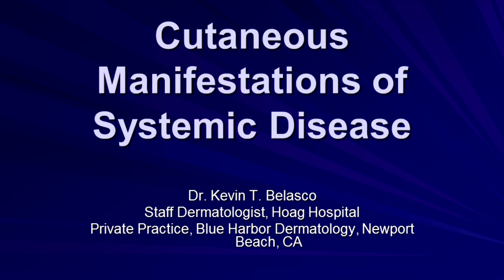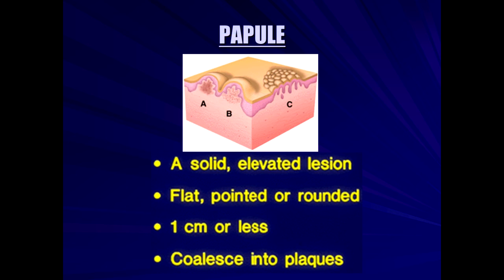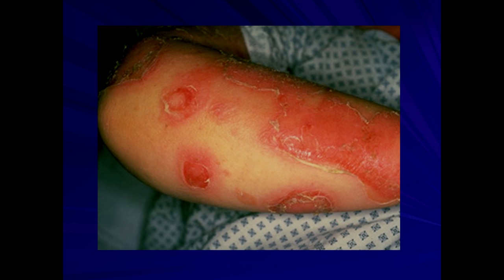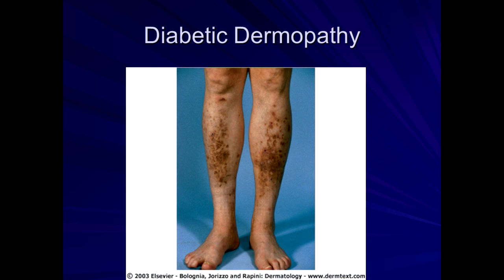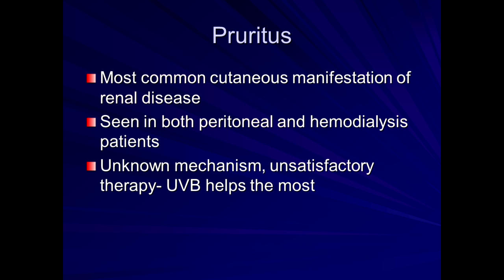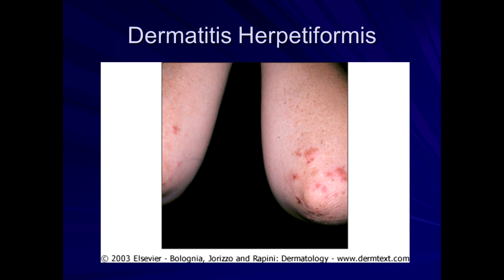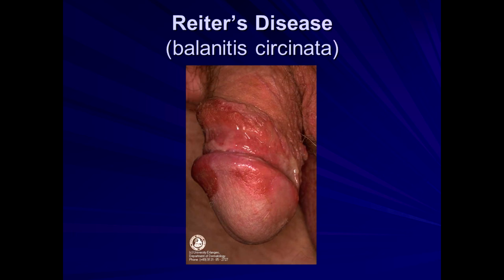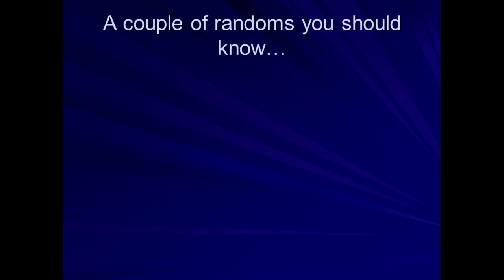Cutaneous Manifestations of Systemic Disease by Dr. Kevin T. Belasco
Grand Rounds with Dr. Kevin T. Belasco, Staff Dermatologist, Hoag Hospital.  Private Practice, Blue Harbor Dermatology, Newport Beach, CA